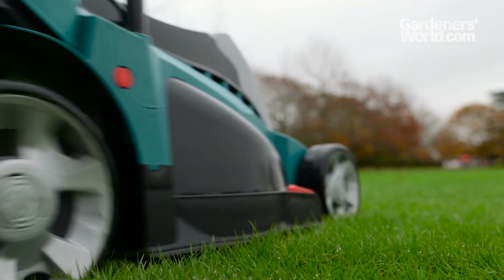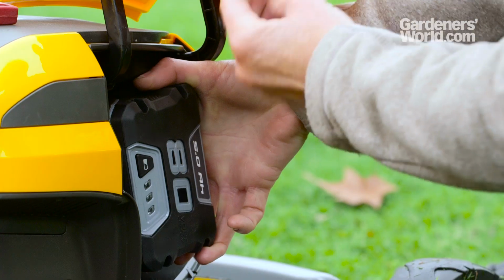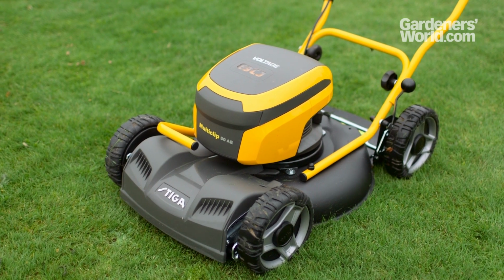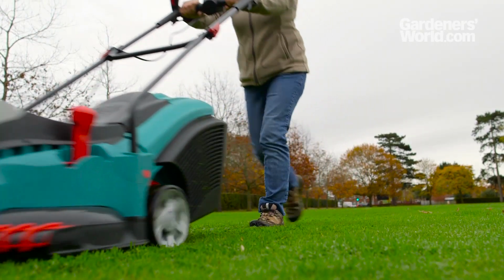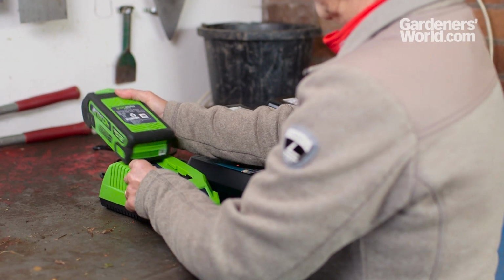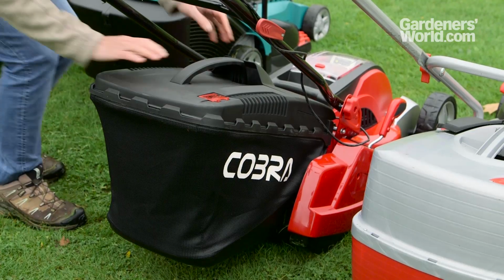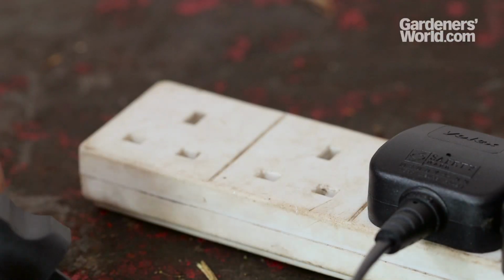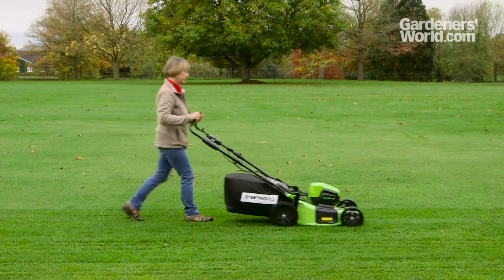Cordless lawn mowers - Buyer's Guide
Expert advice on a choosing a cordless lawn mower for your garden, from the Reviews team at BBC Gardeners' World Magazine.